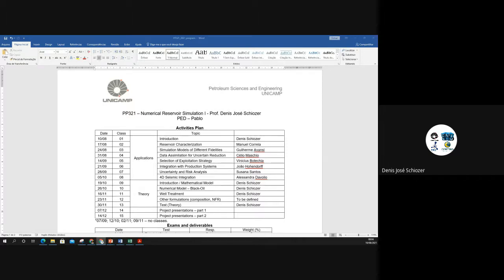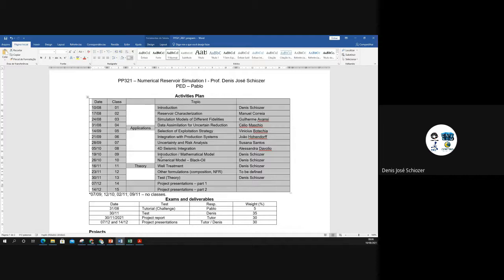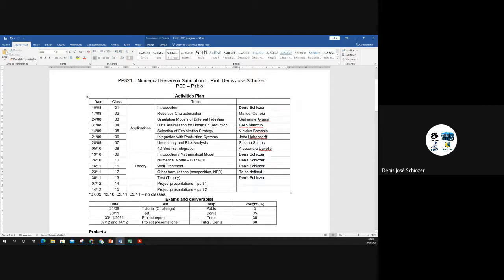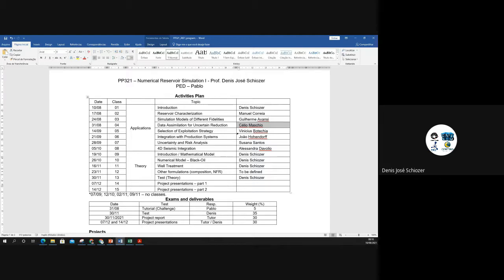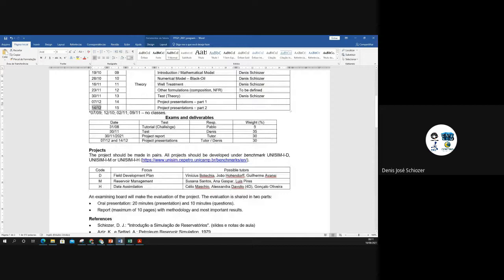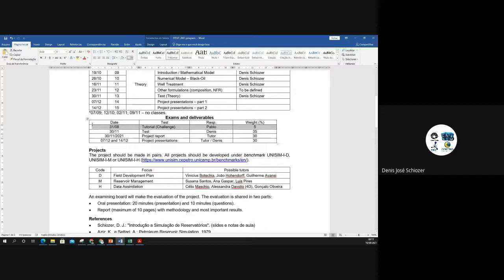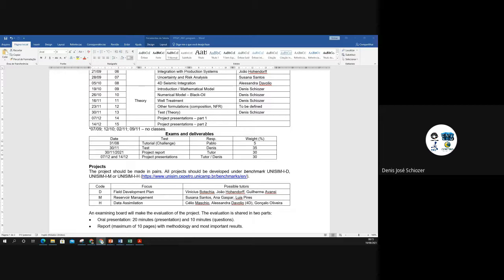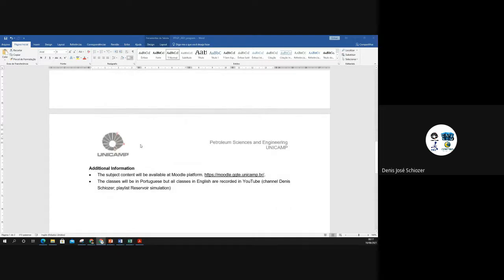PP321 Reservoir Simulation 2021 Course Details